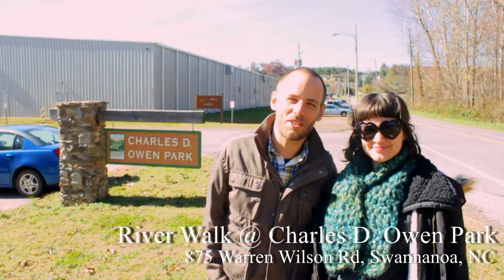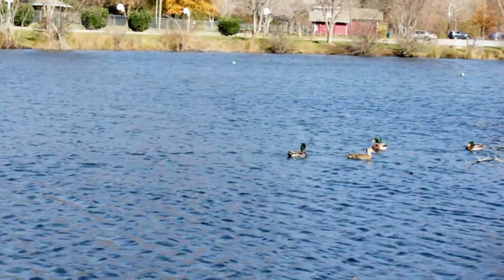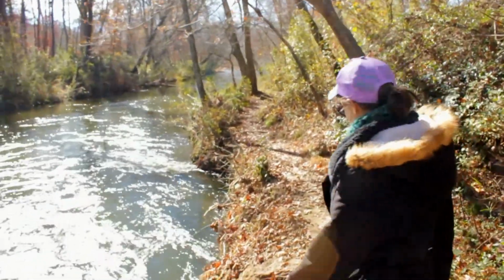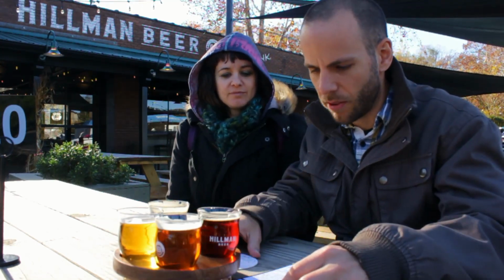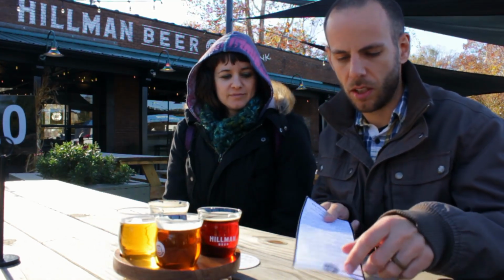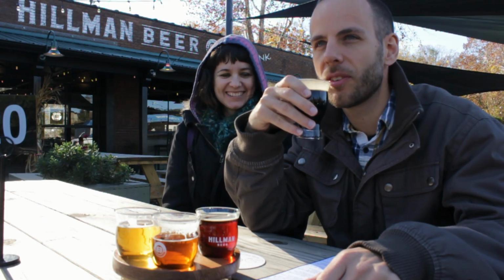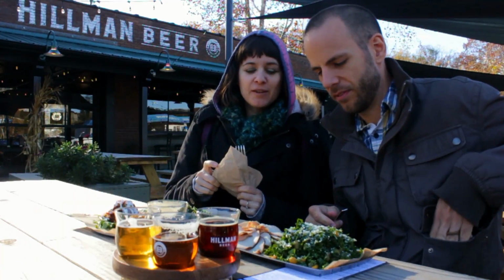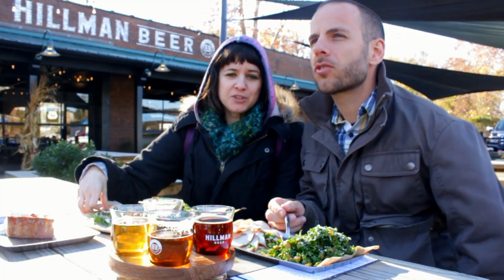Asheville Hiking, Hillman Brewery and Street Performers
Some of our favorite things to do in Asheville: Hiking in Asheville, Hillman Brewery and watching the Street Performers in Asheville. Also shown: Chicken Alley in Asheville, Charles D. Owen Park in Swannanoa, NC, Hiking The Riverwalk in Swannanoa, NC.

We'd love to show you some waterfall hikes in Asheville as soon as it gets warm outside again.